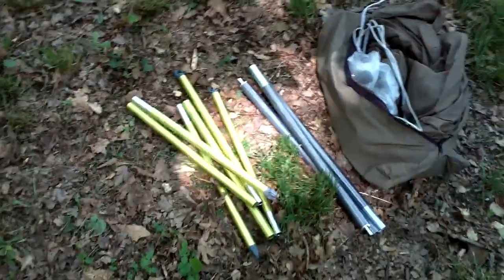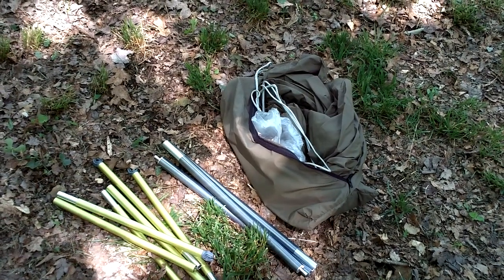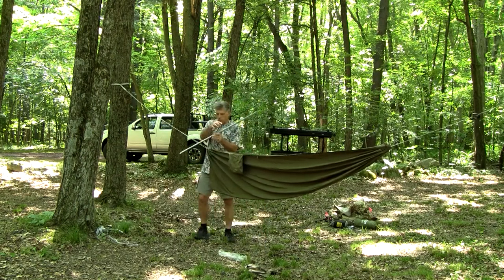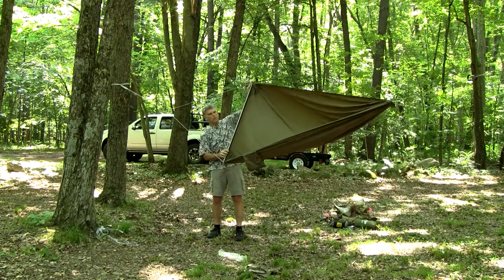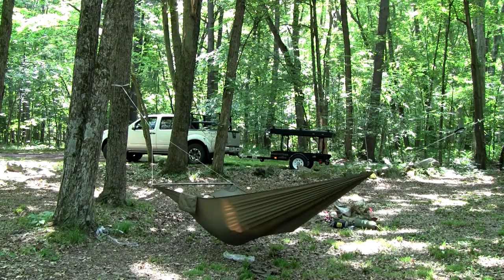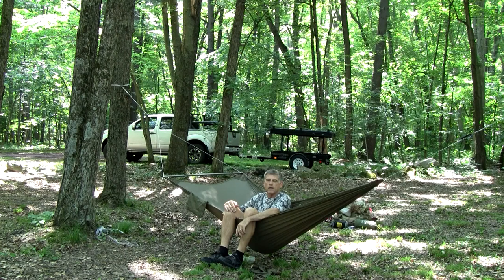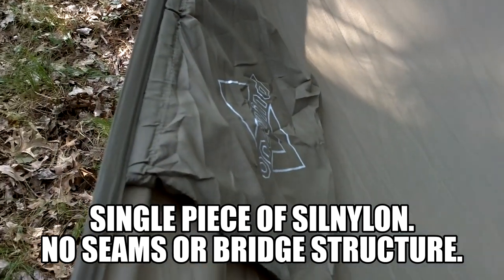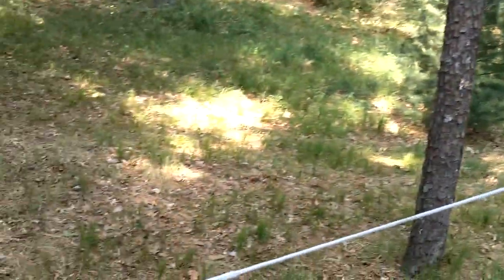Onewind Bridge Hammock Review | Great Value; Modifications Required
In this video I review thew Onewind Bridge Hammock. This new design has muck more in common with a basic gathered end hammock - just with a spreader pole added to one end.

The Pros:
Lightweight, soft, silky Silnylon fabric.
Great value, including the suspension.

The Cons:
BOTH the hammock lines and the included suspension are TOO LONG! Plan to either use a different brand of suspension or modify the hammock lines or BOTH!

Optional bug net does not require zippers or separate ridgeline.